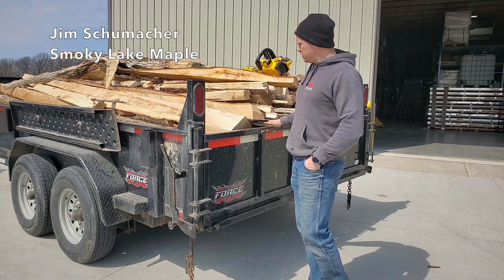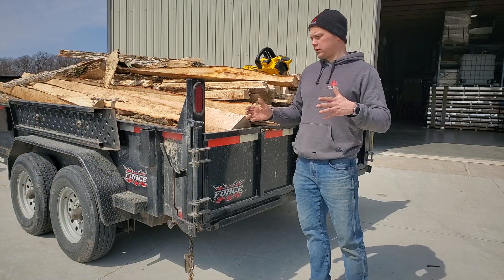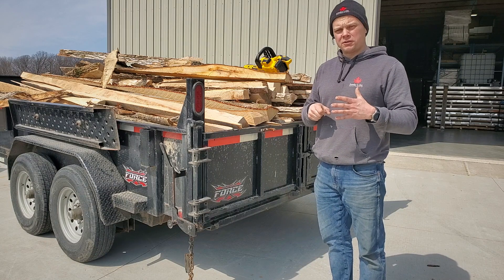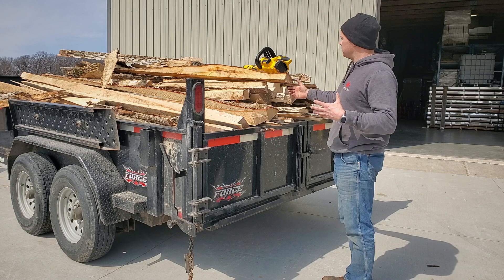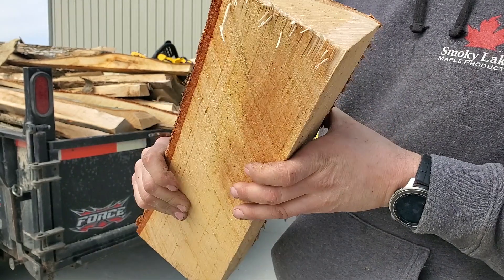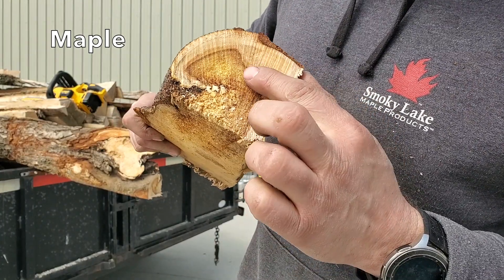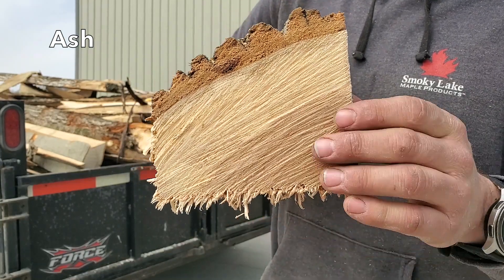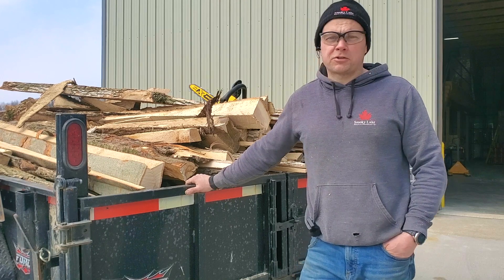Is Your Firewood Truly Dry?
Today we run an experiment on some slab wood. The ends of each slab appear to be dry. However, when we cut into the wood, we get a different story. We also learn in this experiment how the wood is trying and how different species compare to each other.

What type of wood do you put in your evaporator? Is it truly dry enough to be burned?

SmokyLakeMaple.com/knowledge-base/how-to-get-the-most-out-of-your-firewood/